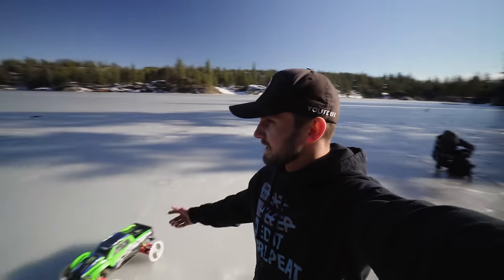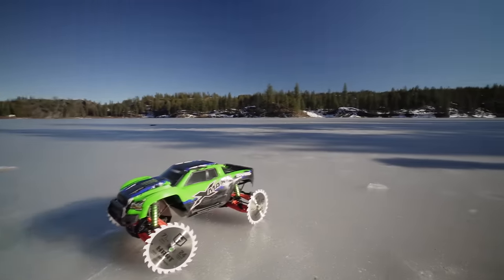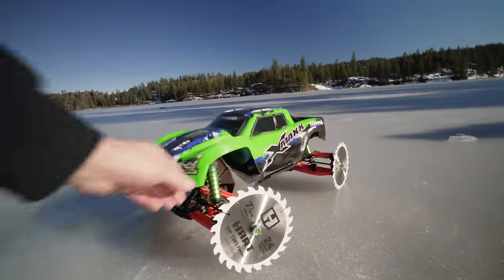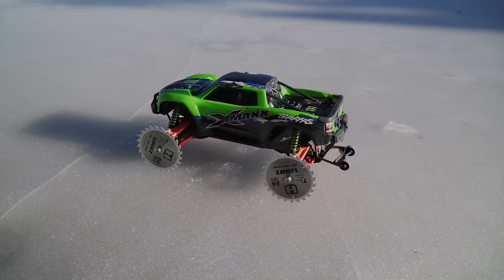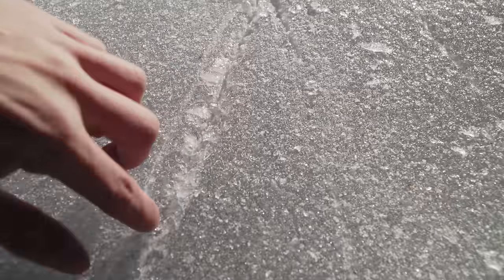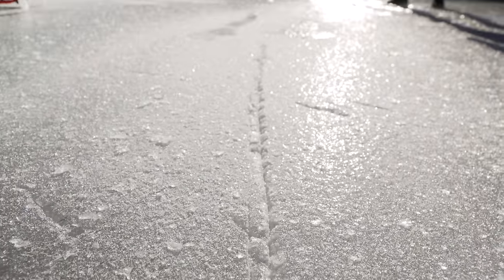Traxxas Xmaxx 8S Saw Blade Wheels on Frozen Lake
Will the Traxxas Xmaxx 8S drive on the frozen lake or sink in? We try putting saw blades on the Xmaxx and rip around the frozen lake.

DO NOT TRY THIS. CAN CAUSE SERIOUS DAMAGE.